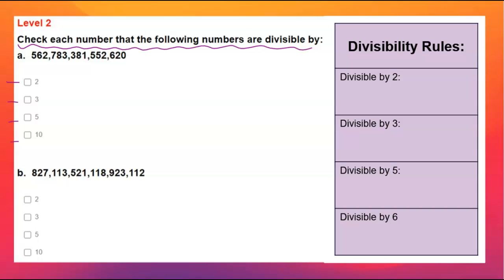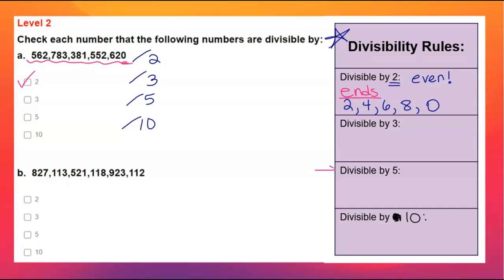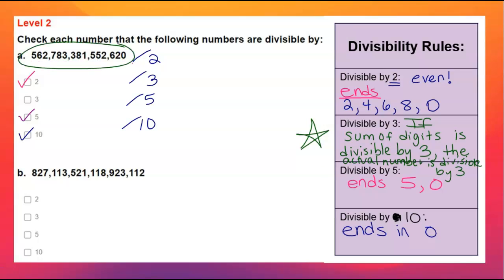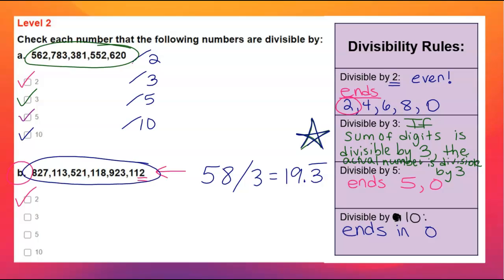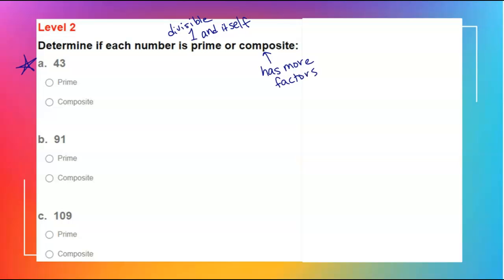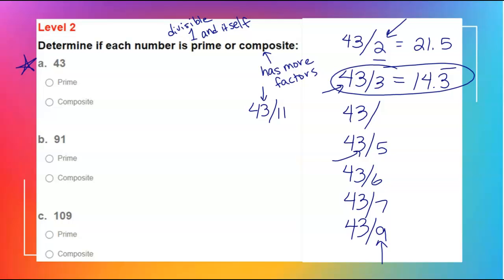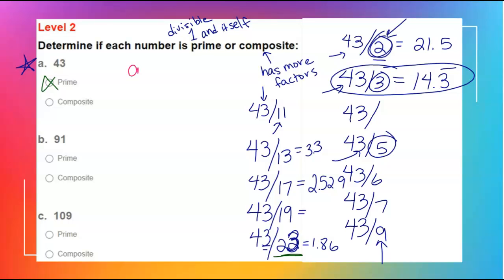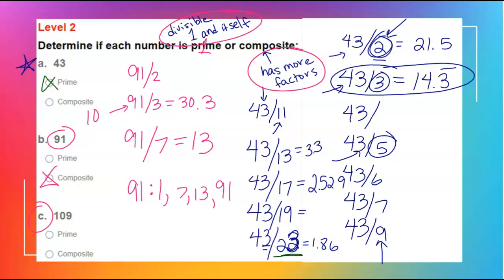Unit 8 Level 2 Part 1 Algebra